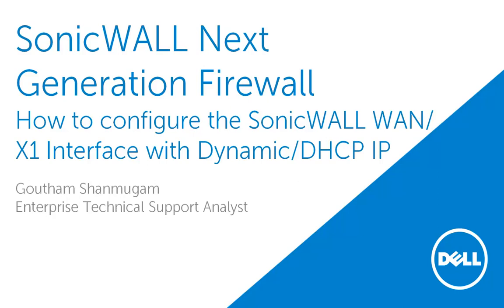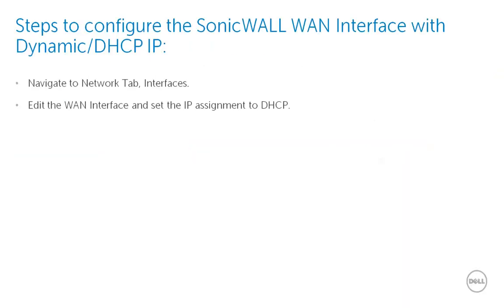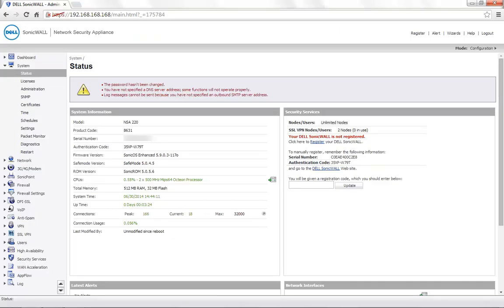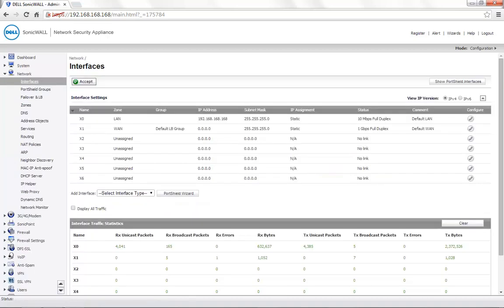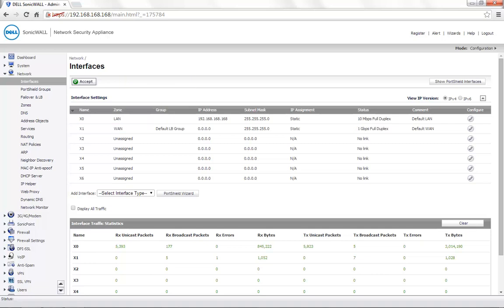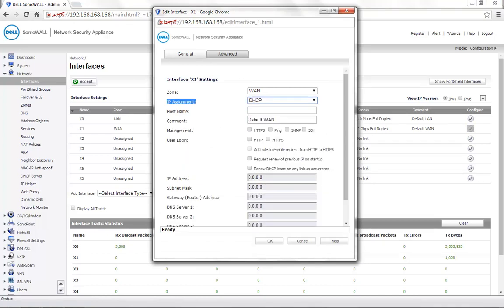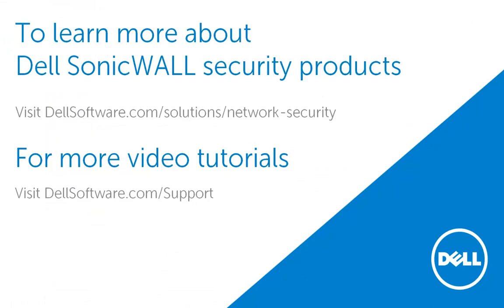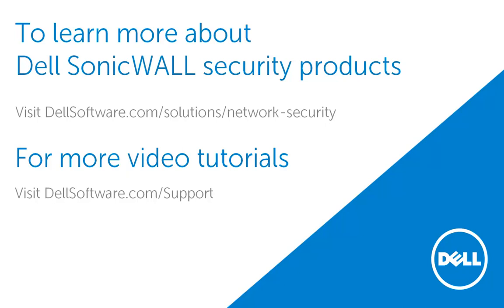How to configure the SonicWALL WAN / X1 Interface with Dynamic / DHCP IP address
Learn about how to configure the SonicWALL WAN / X1 Interface with Dynamic / DHCP IP address, “SonicWall video solutions”